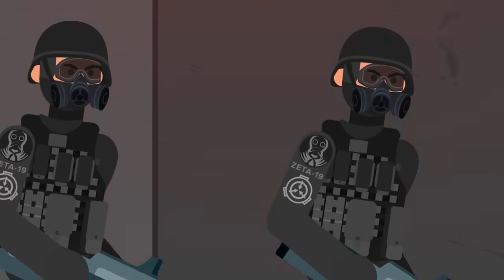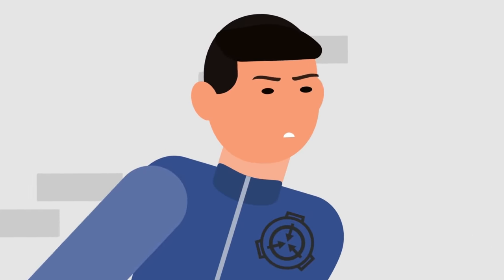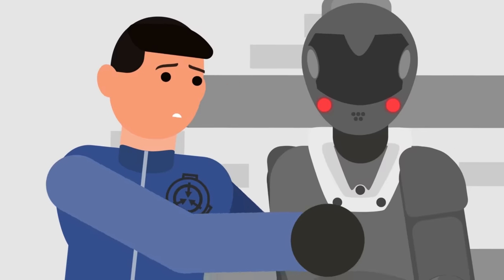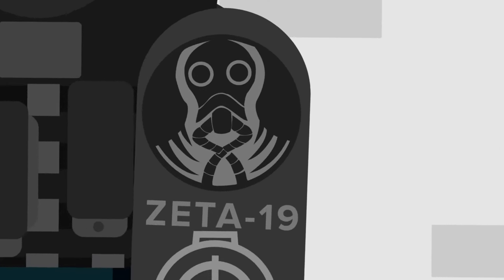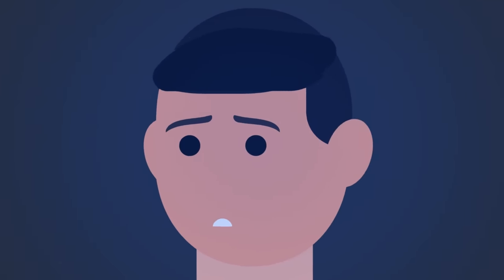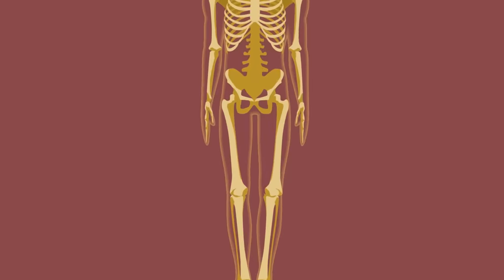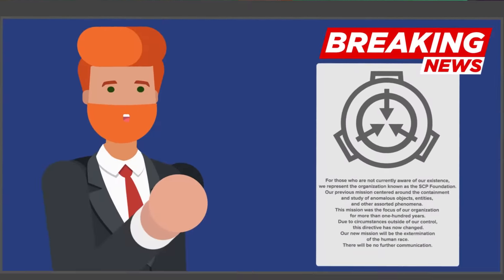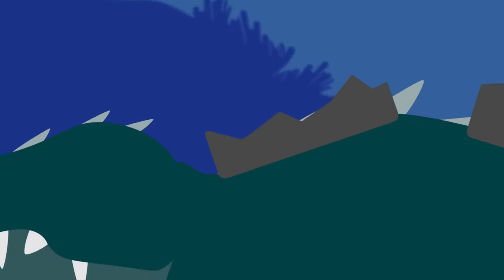SCP-5000 Why? - The Full Story Compilation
SCP-5000 "Why?" is the full story of Pietro Wilson, the SCP Foundation employee who, during an attack on an SCP Foundation secure site, found and put on the Absolute Exclusion Harness mechanical suit, and his quest to discover why the Foundation's secretive O5 Council declared war on humanity.

SCP-5000 Why? - The Full Story Compilation (SCP Animation) is based on "SCP-5000" by Tanhony